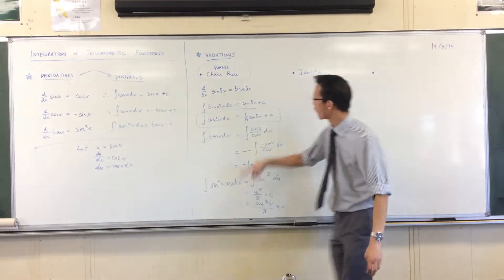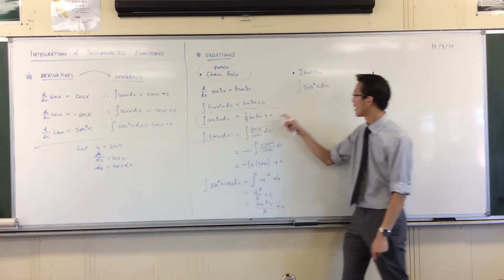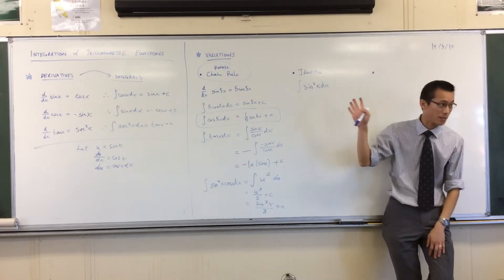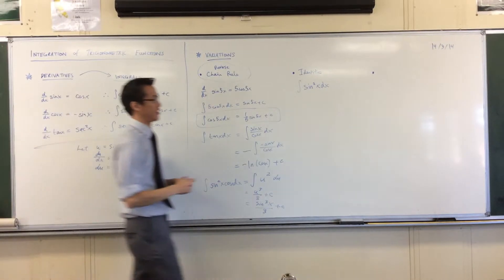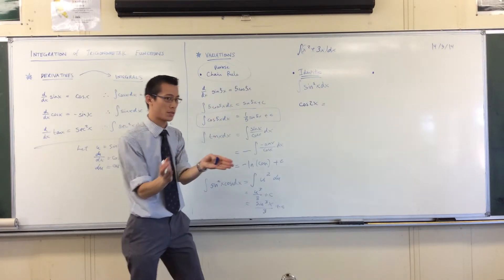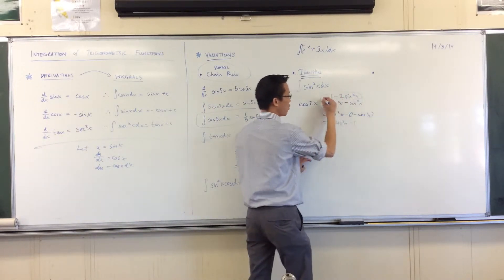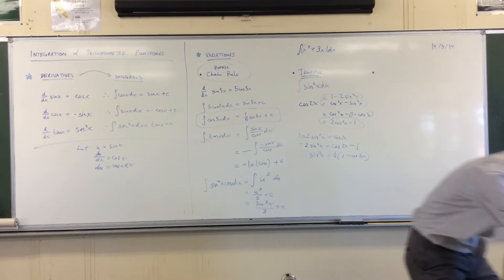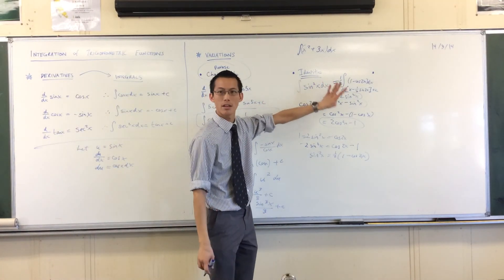Integrating Trigonometric Functions (3 of 4): Involving Identities